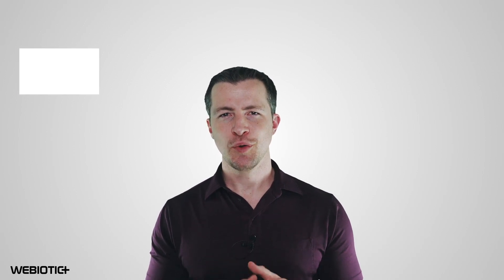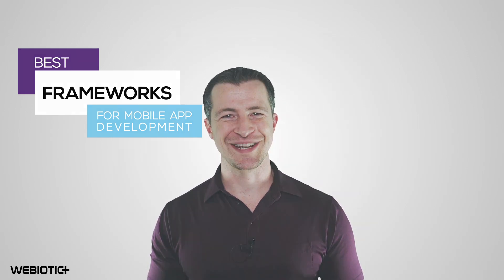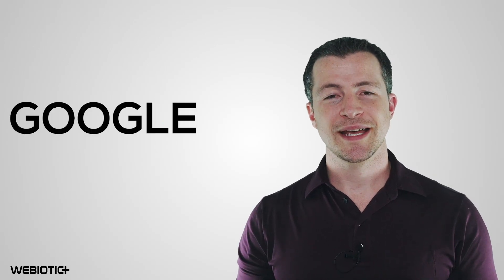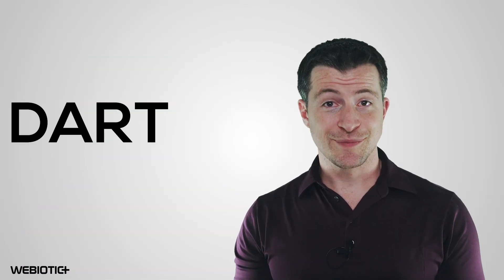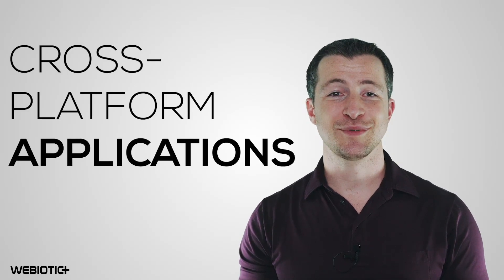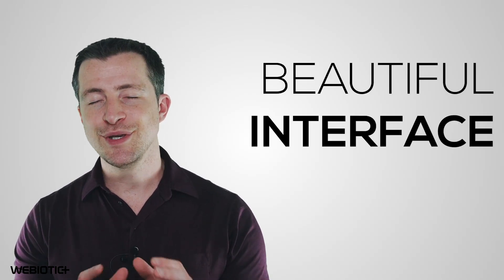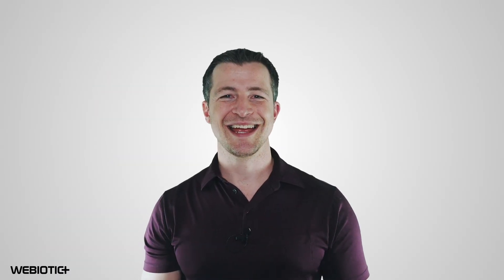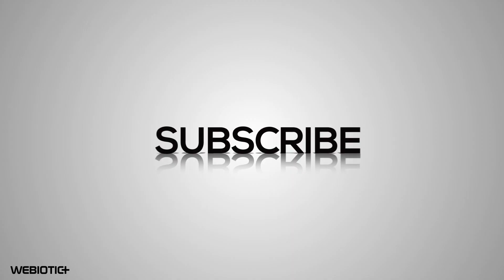Best Frameworks For Mobile App Development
What are the best frameworks for mobile app development?

Think of a mobile app framework as a pre-made package. It’s software that can be used in your app project because, well, there’s really no need to reinvent the wheel.

If someone has already coded something you need and made it available for free (open-source), then why not use it to help speed up the development process?

Frameworks allow app developers to write large applications much faster and with fewer issues as well as use features in a very standardized way.

In short, it’s a collection of tools that can help you create a mobile app rather than doing everything from scratch.

Every developer should make use of frameworks, even if it's a minimal framework just for user interface (UI) attractiveness.

Before choosing a framework, you should understand the needs of your app first, since every framework comes with its own distinctive qualities and features.

For example, there are frameworks geared towards cross-platform apps that give developers the ability to reuse components and code so you don’t have to create multiple codebases when building an app for more than one platform.

Other frameworks are known for giving cross platform apps a very native-like look and feel, like React Native.

In app development, it’s common to use frameworks to help get the job done, allowing for an easier and quicker app development process.

In this video, we’ll cover what a mobile app framework is and the best app frameworks available today to get you started on your journey.